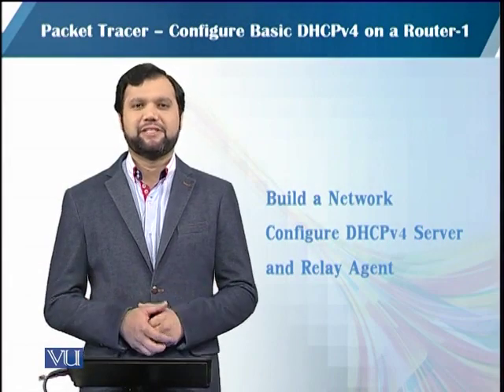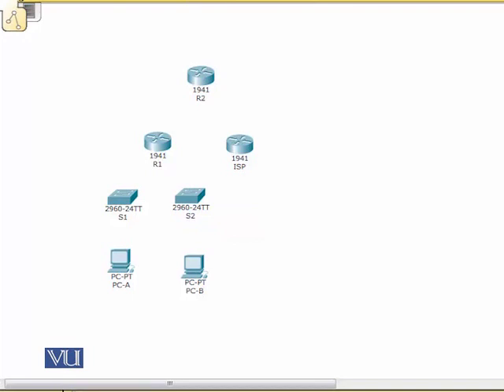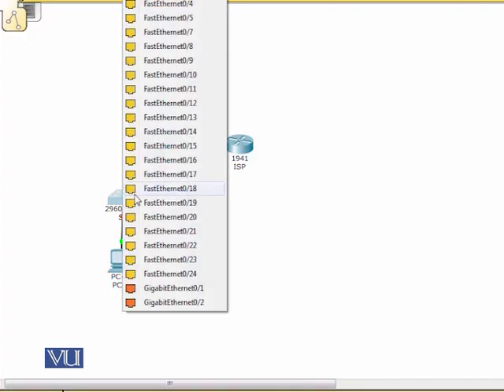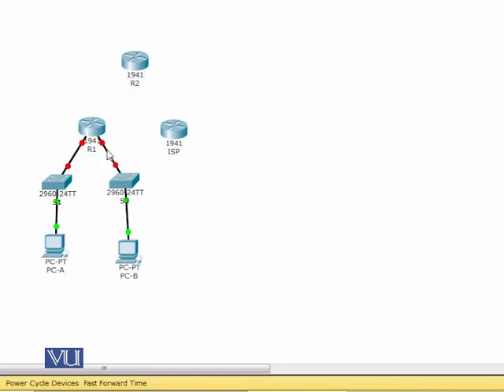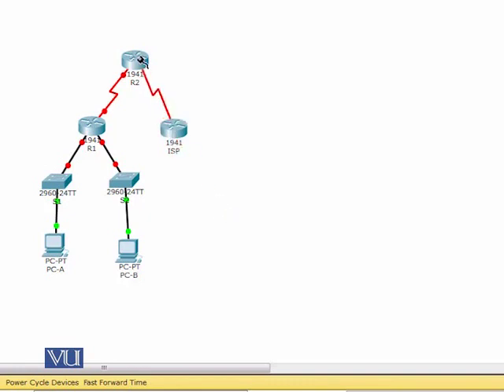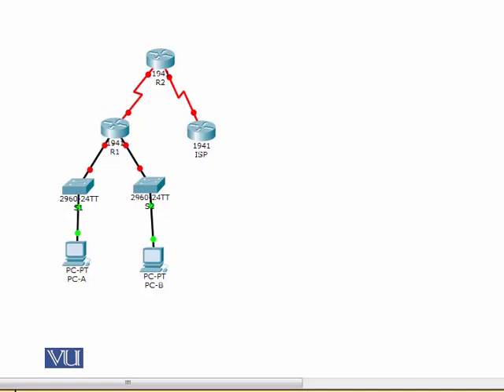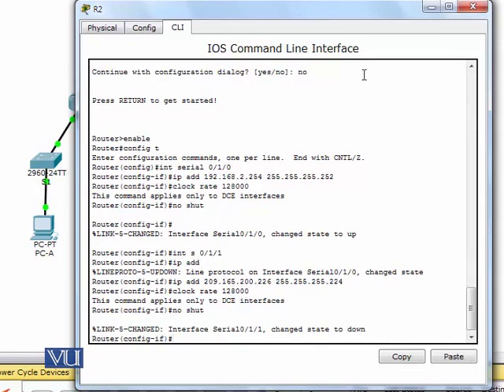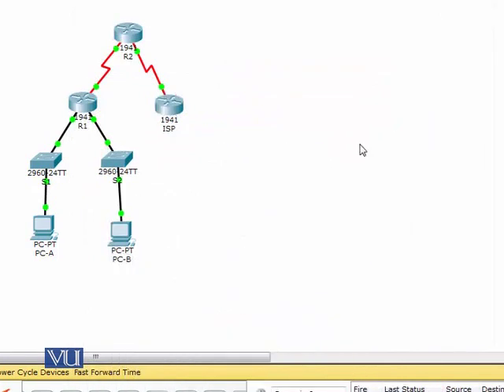CS407_Topic128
Topic: 128